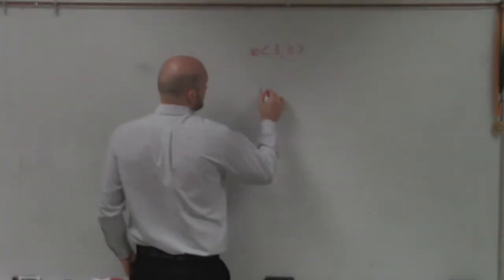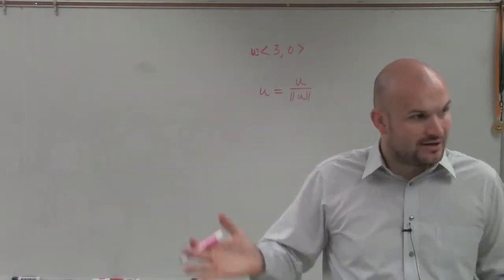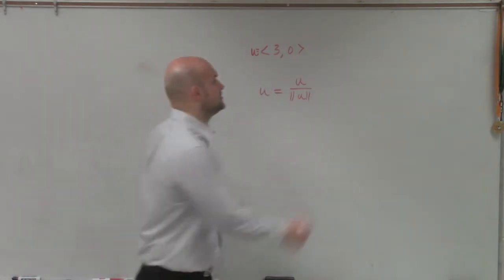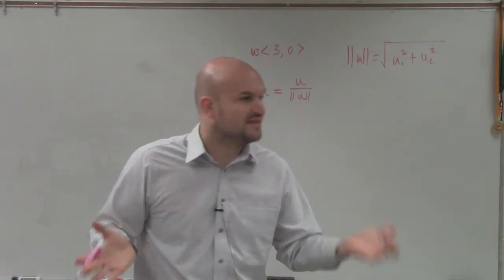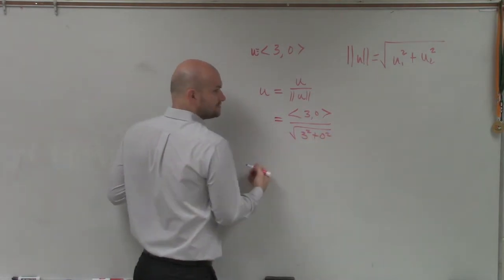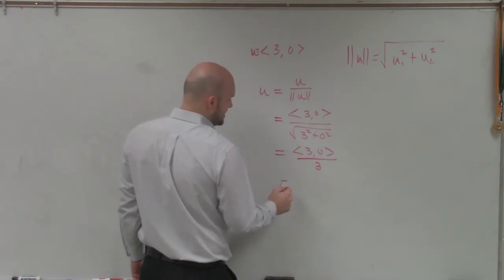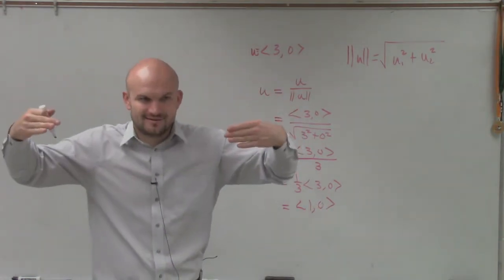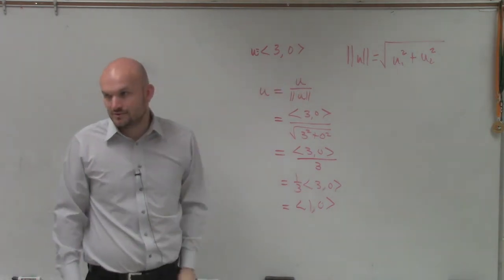Determining the Unit Vector in the Same Direction of a Vector